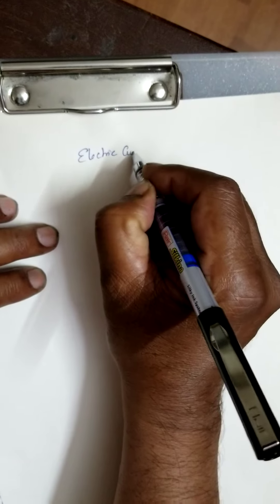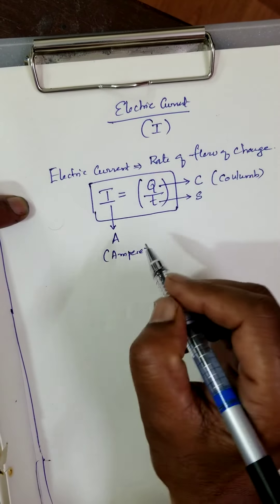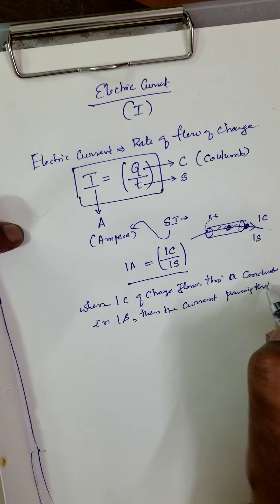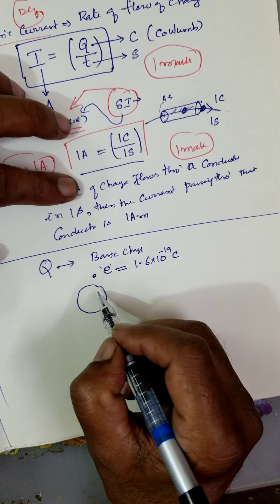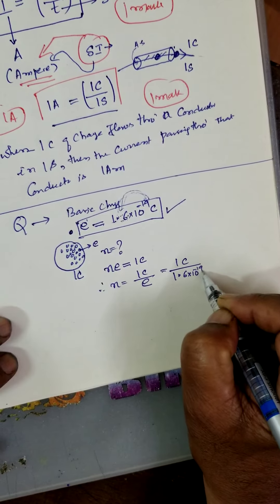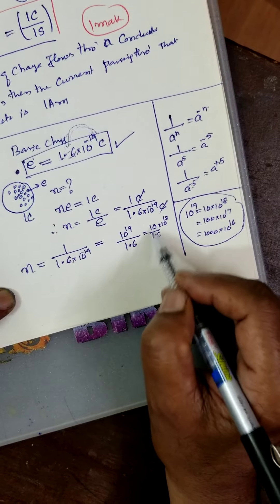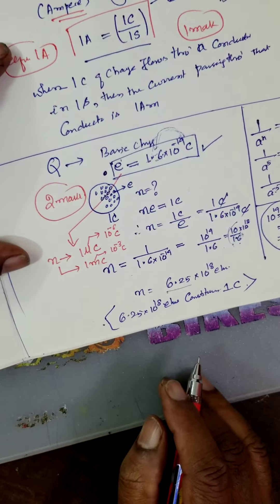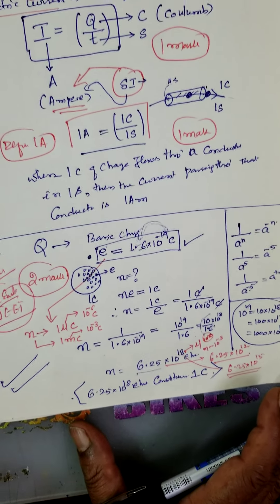Electricity -001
Define one Ampere, Calculate number of electrons in one micro,millicoulumb